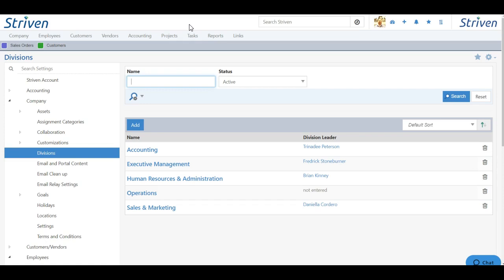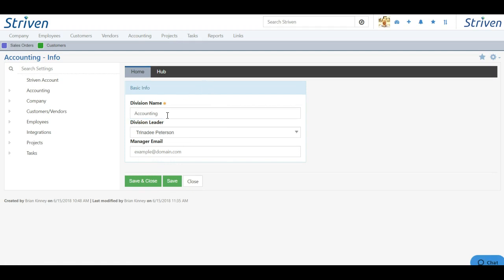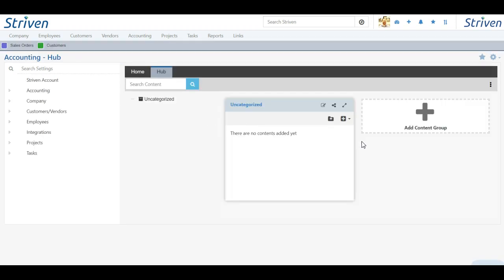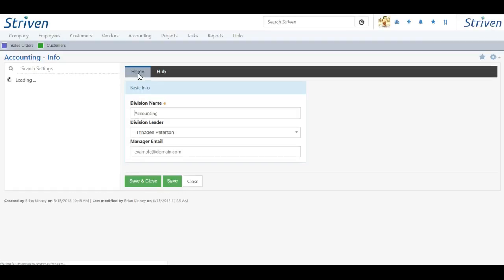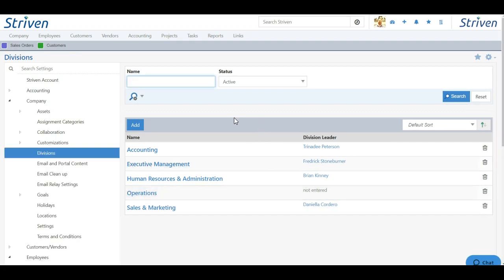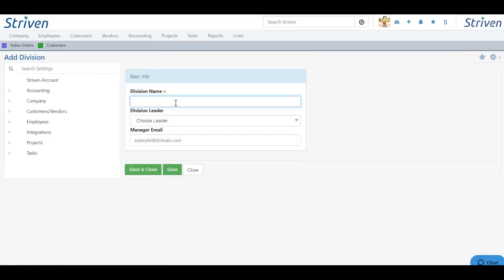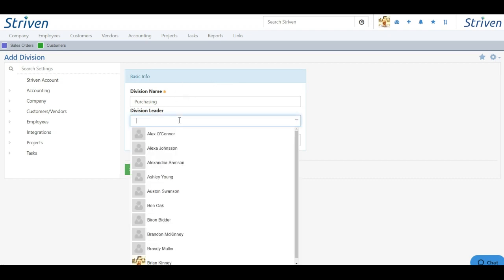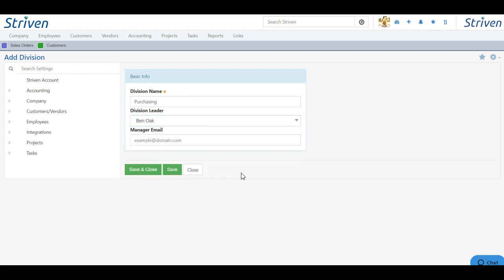Access Company Divisions